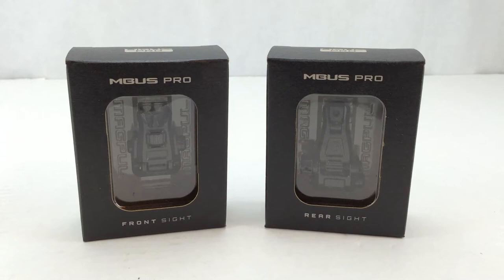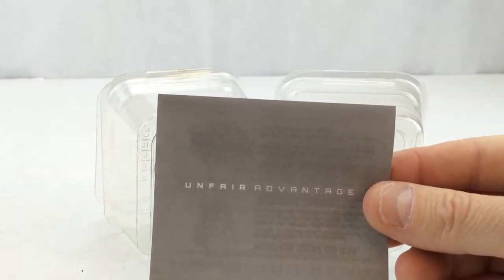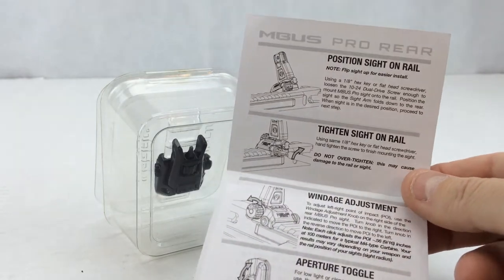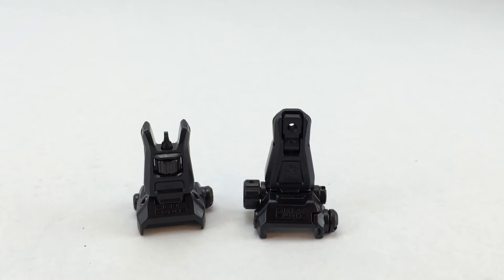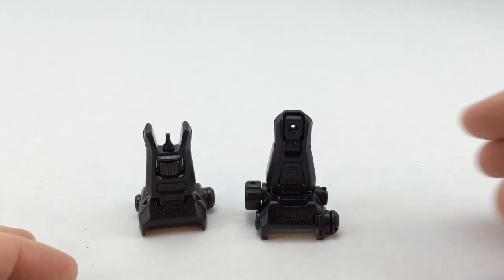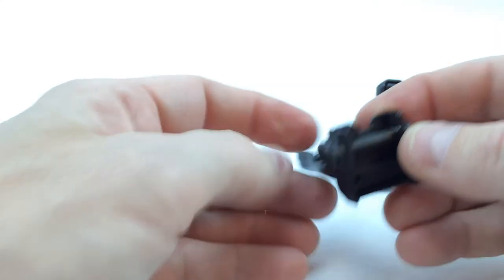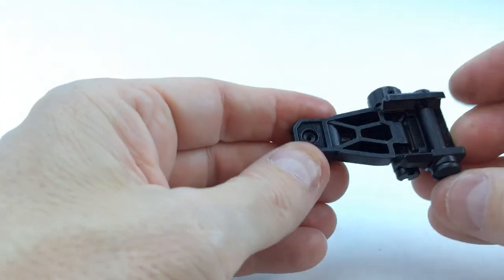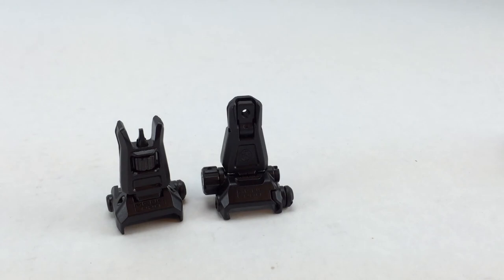Magpul MBUS Pro Backup Sights & Spikes Tactical Billet Micro Sights Comparison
A unboxing/review of the Magpul Mbus Pro AR15 backup sights and a comparison to the new Spikes Tactical Billet Micro sights.